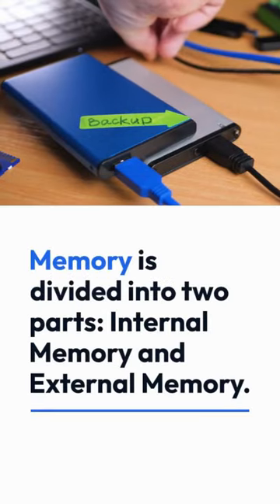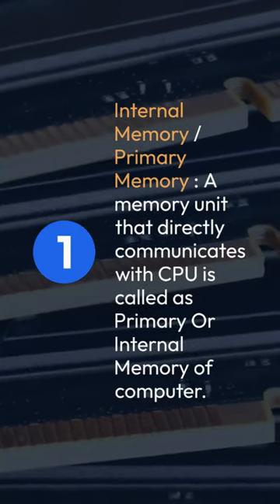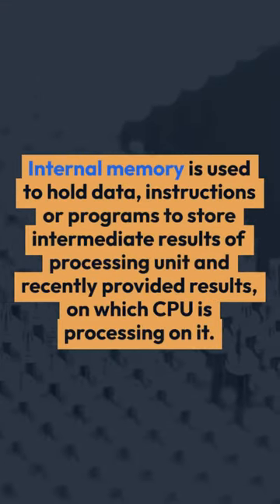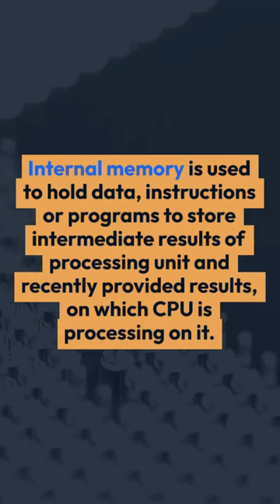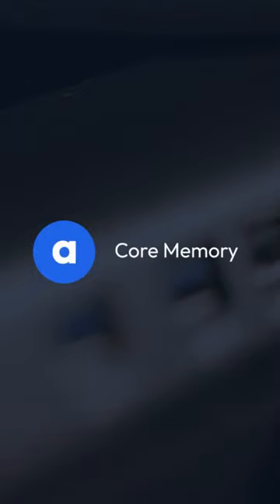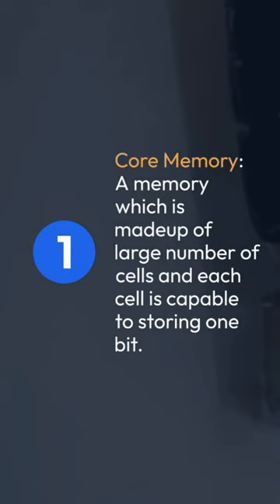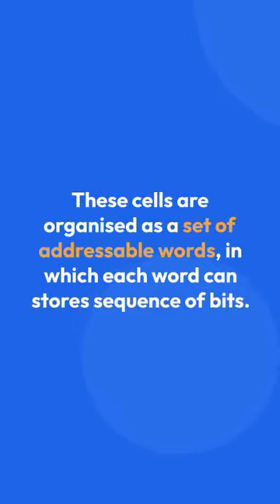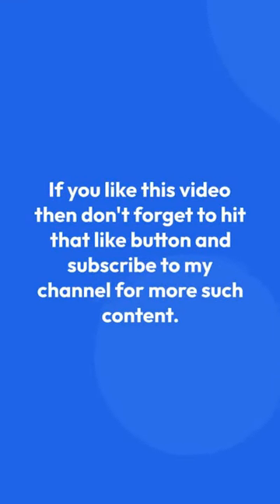Types of Memory | Internal Memory | External Memory 🧠